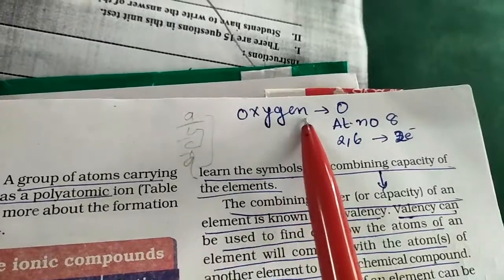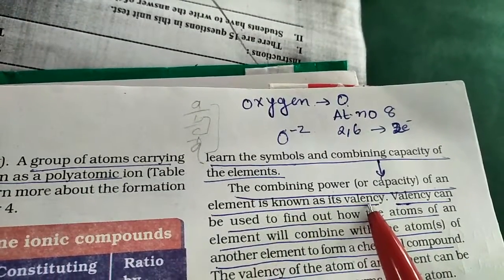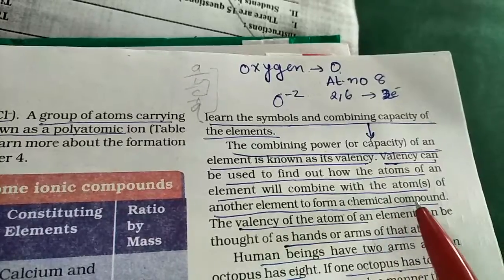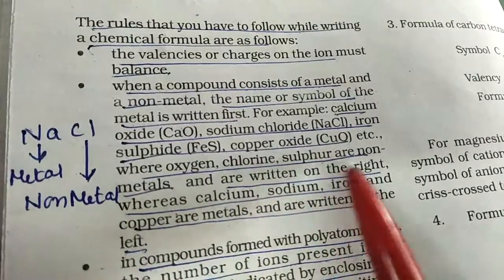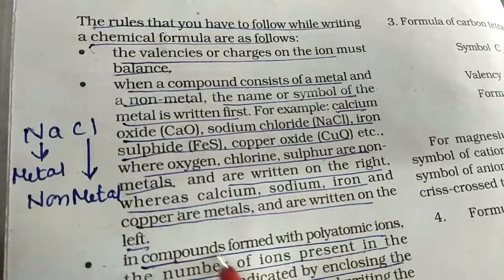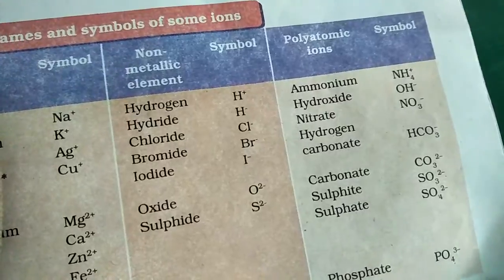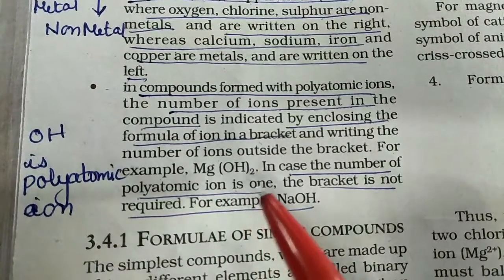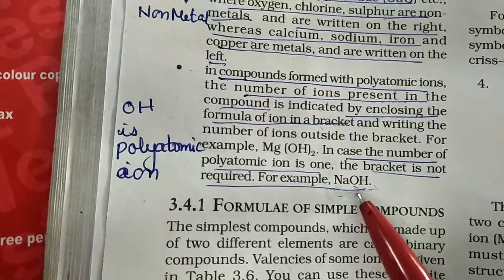Vandana rao,stdIX,L-3,part6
Sci